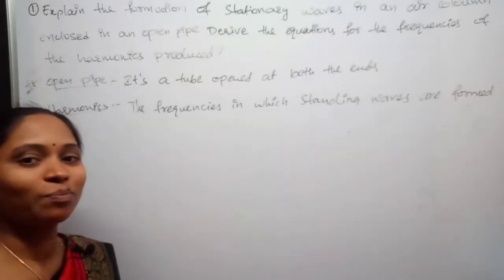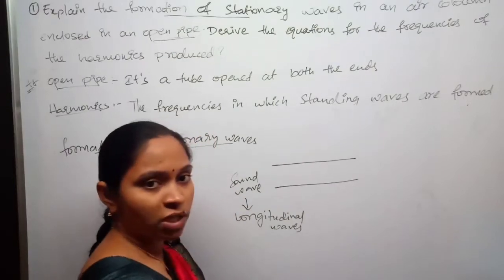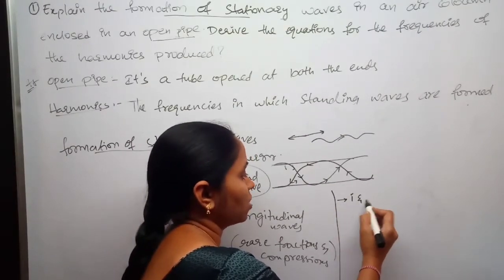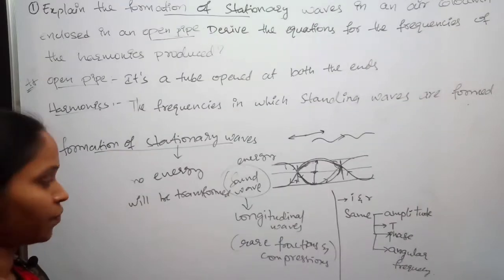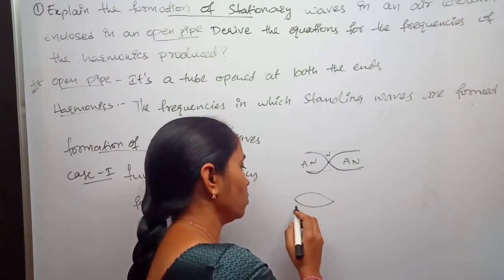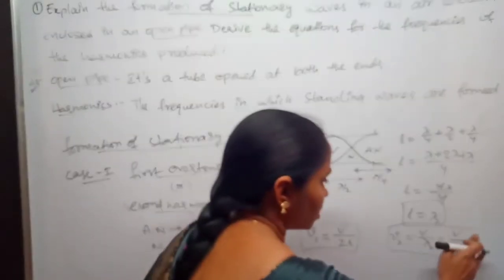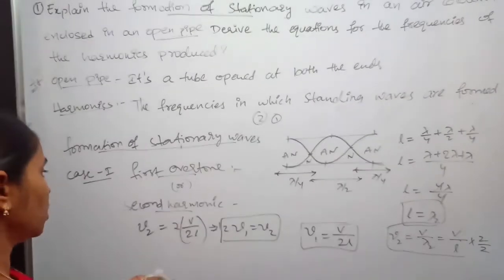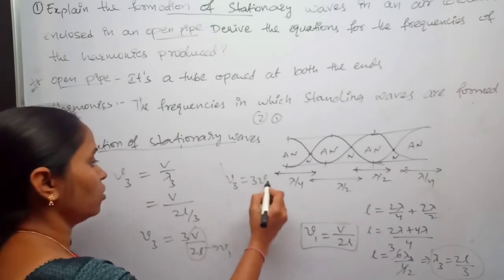Inter physics || Formation of stationary waves in an open pipe || IPE physics exam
In this class I explained,
Open pipe
stationary waves or standing waves
Frequencies of harmonics produced in an open pipe.